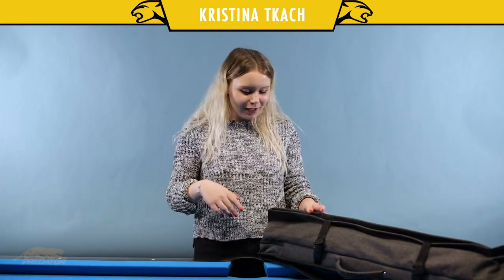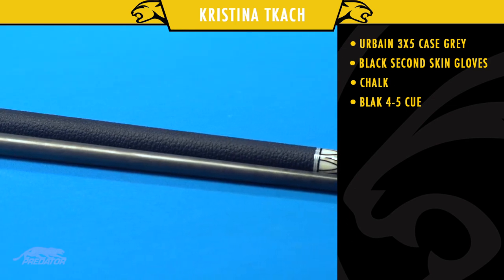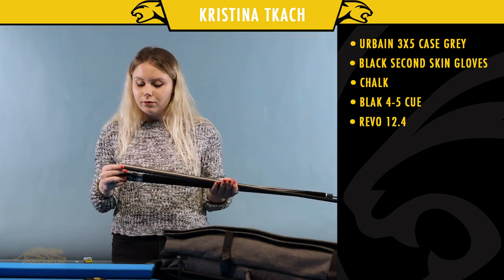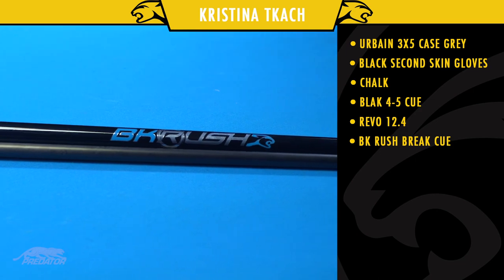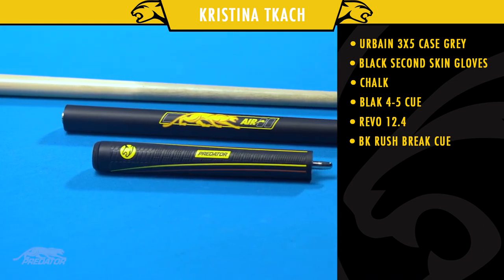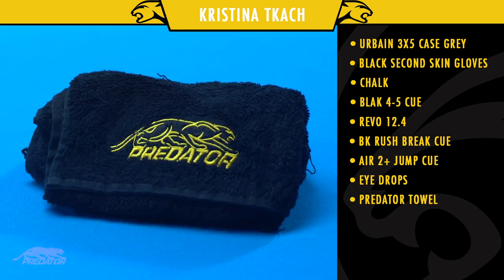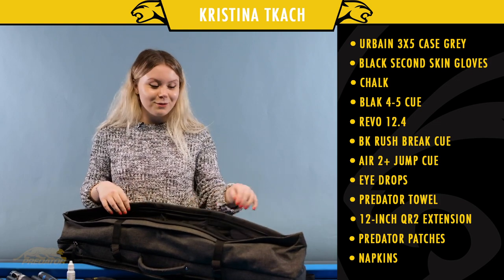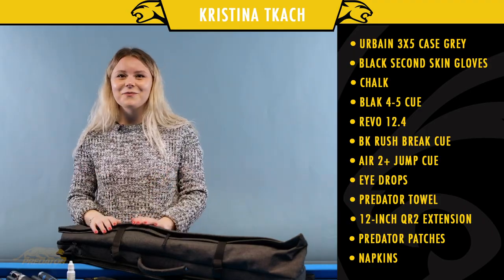What's in the Case? | Predator Pro Pool Player Kristina Tkach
Predator Pro Kristina Tkach shows us what's in her case.